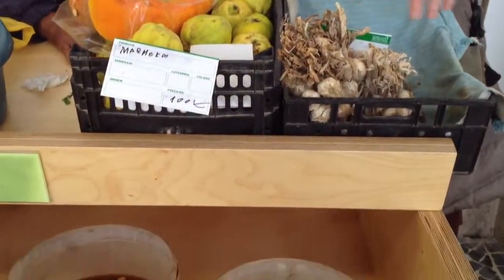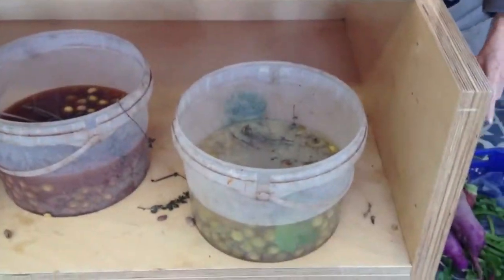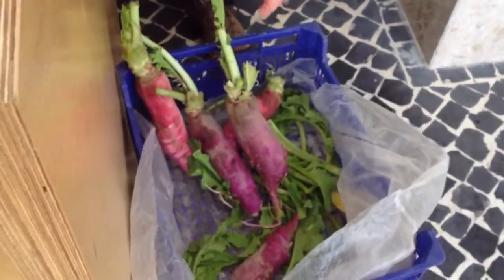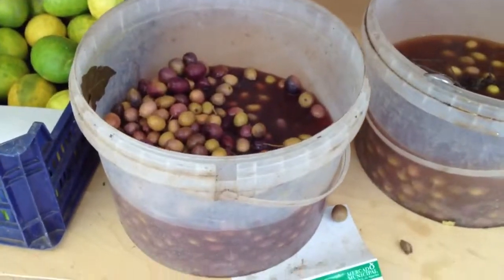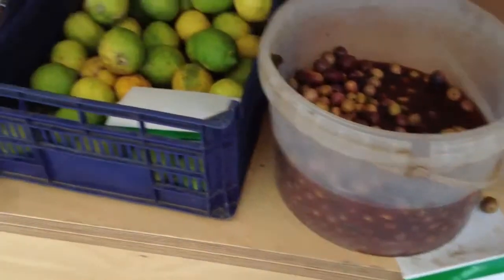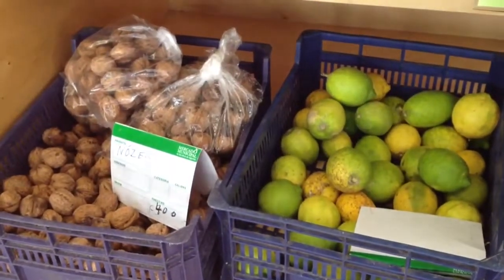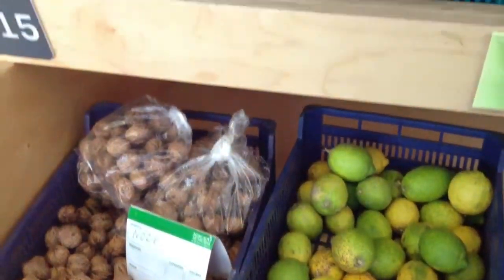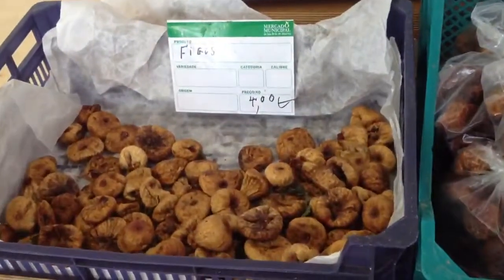Gardeners Market in Algarve Portugal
Original old gardener in municipal market, Sao Bras do L'Alportel, southern Portugal. He is one of the very few sellers on the town market that sells only his own produce. 90% of the produce comes from out of this region. This is a relatively new phenomenon in Portugal.